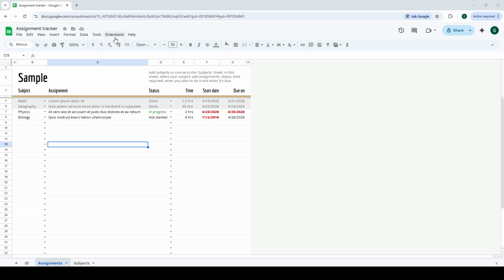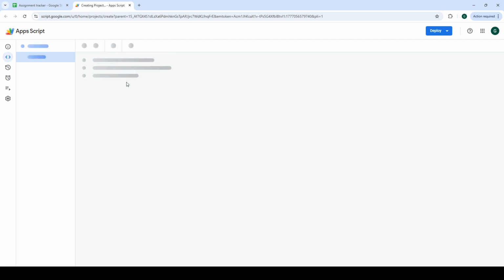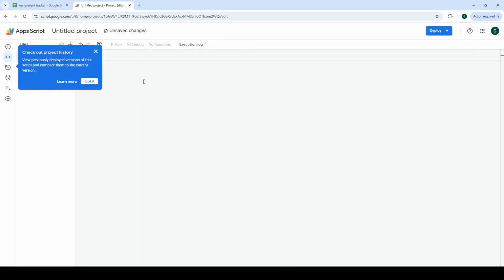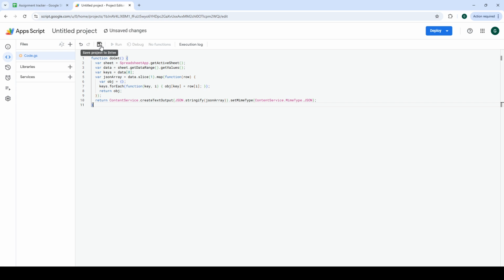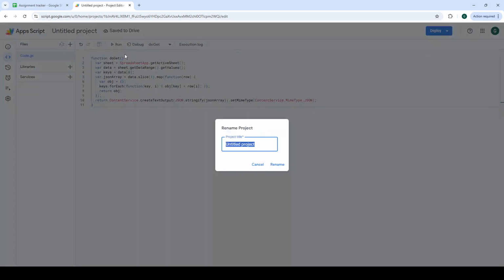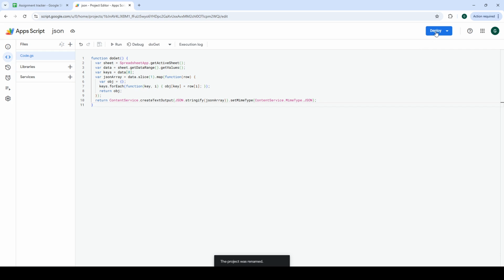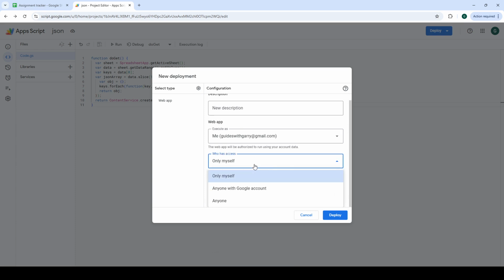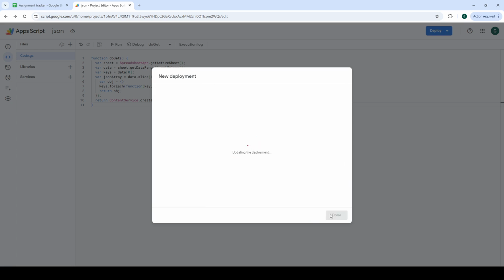How To Convert Google Sheets Into Json Data [2026 Guide]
In today's video we cover: How To Convert Google Sheets Into Json Data, Google Sheets to JSON, Export Google Sheets as JSON, Google Apps Script JSON, JSON API Google Sheets, Google Sheets Web App, Spreadsheet Data Integration, Convert Spreadsheet to JSON, Google Sheets Developer Tutorial, JSON Data Format, Google Sheets Automation, REST API Google Sheets, Web Development Workflow, Apps Script Tutorial, Data Serialization Google Sheets

-Google Drive
-Google Meets
-Google Sheets
-Google Chrome
-Google Forms
-Google Gmail